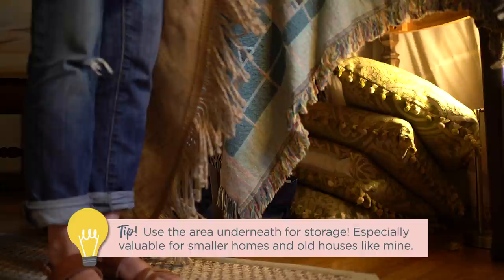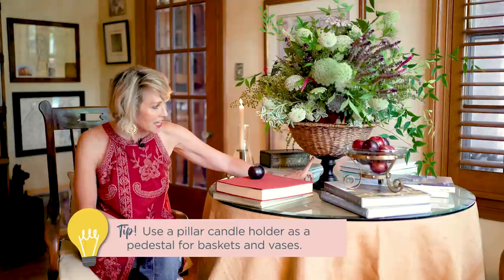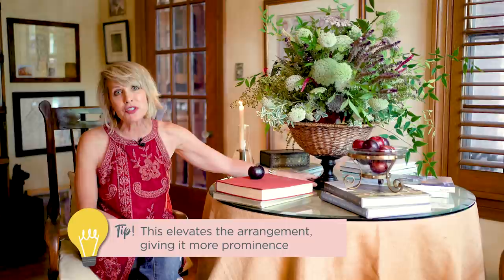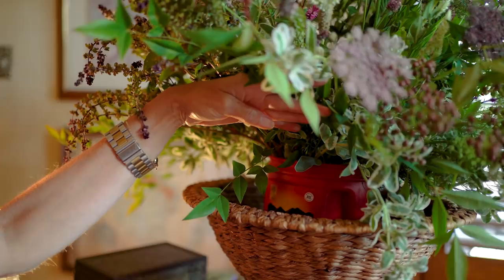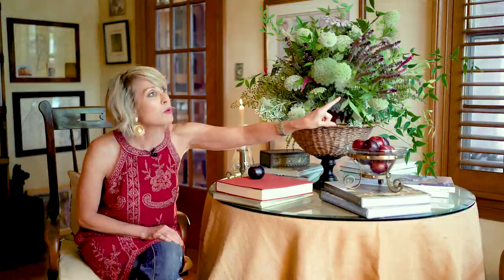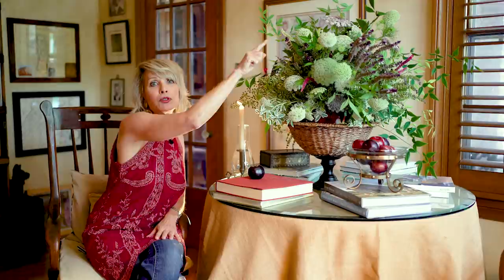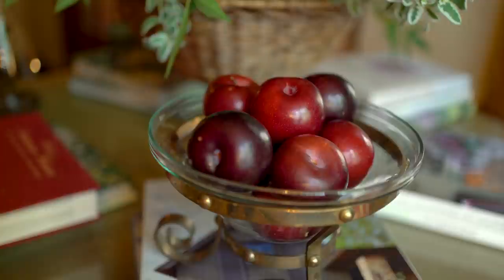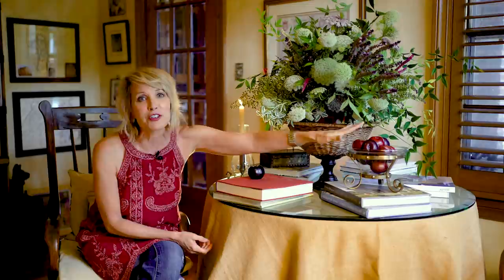LIVING ROOM TABLE: Styling Tips, Thrifting Finds and Clever Hacks || Linda Vater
At the risk of being redundant, I am providing this video about my living room book table and thrift finds because I got so many questions and responses to my last post on this requesting more information. This is a video I shot last summer with the flowers from Simple Acre cut flower farm. At the end are the sources for the bevel cut glass on sale now!) , and the tablecloth (which is also on sale now). The table itself was a garage store find, and the basket + fruit bowl came from a thrift store. You can refer back to a recent video on this same spot to see how the display changes over time. I hope you enjoy.